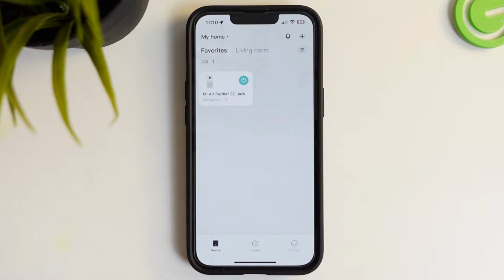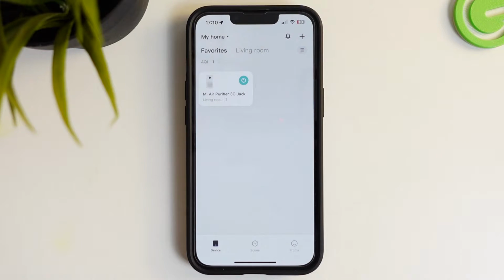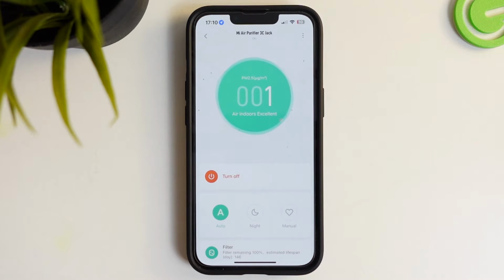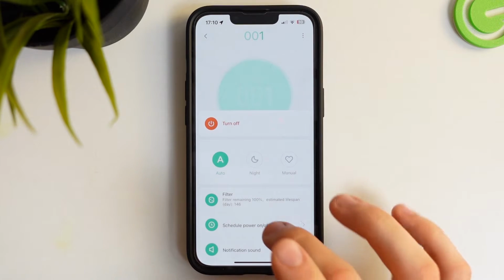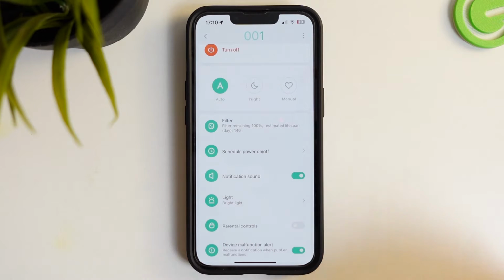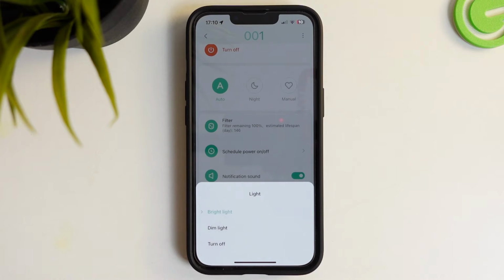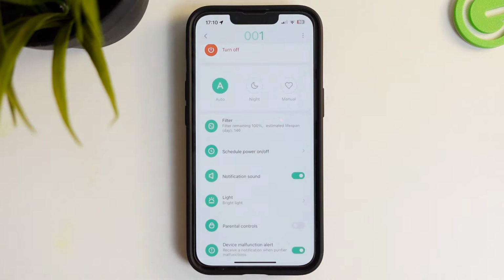How to Change Display Brightness on XIAOMI Mi Air Purifier 3C - Set Xiaomi Screen Brightness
In this video, HardReset.Info expert will present to you how to change the brightness of a front display on your XIAOMI Mi Air Purifier 3C. It is very convenient to adjust the screen to be a little bit dimmed to not disturb your night's sleep.
How to dimm XIAOMI Mi Air Purifier 3C display?